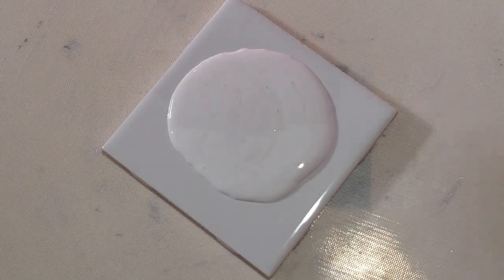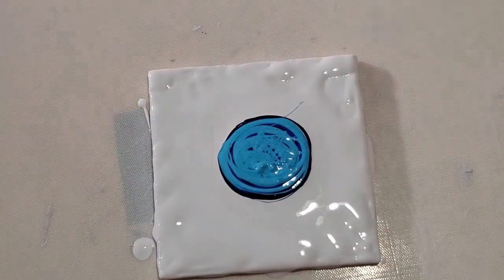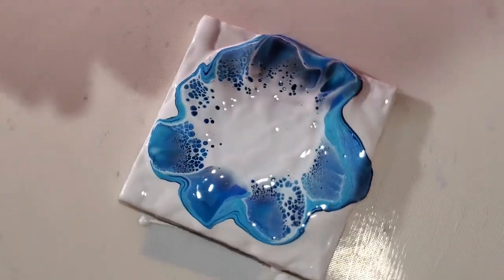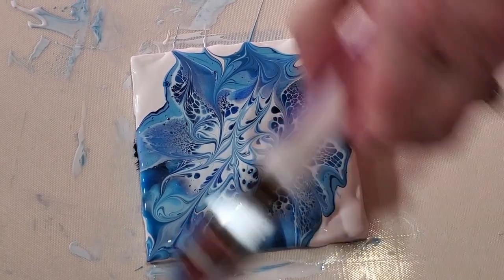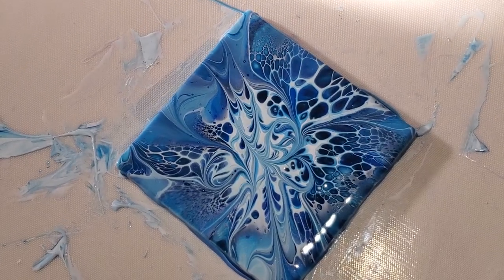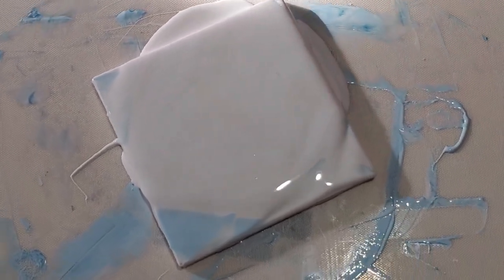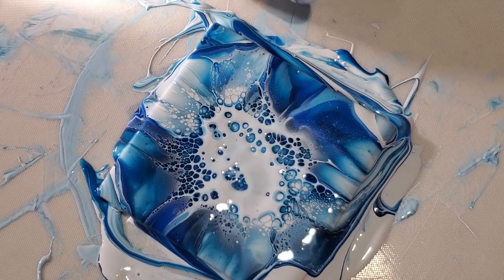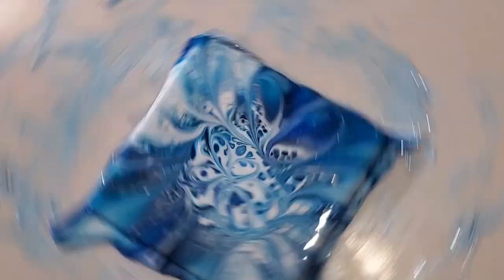196 - Spun Out Pillow Experiment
I hope that each video is helpful in some way.

RECIPE AND COLORS USED:
PILLOW:   PPG Multi-Pro White & Pastel Base in Eggshell.
I’ve also used:
Walmart Color Place Antique White or Onyx Black Semi-Gloss paint as is.
Glidden Essentials GLE 3000 paint as is.
The pillow should be your thickest paint (the thicker the better), then your colors are thinner, and the cell activator the thinnest.  DO NOT BE STINGY with the pillow so that it will spin and stretch your cells over the entire object you are painting on.

COLORS RECIPE:
Mix 2 pea-sized dollops of paint (or ½ tsp. pigment) with 1 ¼ T Varathane Triple Thick Polyurethane or Minwax Polycrylic + 1T Glidden GLN6413N Base 3.  (You can use any Base 3, Base C, or Deep Base untinted).

COLORS USED:
Prussian Blue paint by Amsterdam
Phthalo Blue paint by Liquitex
Blue Eyes pigment by This Little Piggy

Notice my first color down is a paint and not a pigment.  This is necessary so it doesn’t sink into the pillow and holds up your other colors.  Make your last color down a paint so that your cell activator doesn’t immediately sink into your colors until you’re ready to blow.  If you have multiple paints and pigments, try to alternate them.  Be sure to use enough cell activator!

CELL ACTIVATOR:
1 T. Australian Floetrol +  1 tsp. Amsterdam Oxide Black paint.
(If you don’t have Australian Floetrol, use the following:  2T U.S. Floetrol + 1 tsp. Amsterdam Titanium White or Oxide Black Paint + 10 drops Minwax Pre-Stain Conditioner.)
(Another recipe:  2 parts U.S. Floetrol, 1 part water, 1 part Amsterdam Oxide Black or Tit. White paint.)
I highly recommend the Australian Floetrol, super easy!!  $32.30 for 500 ml, but you only use 1 T. per batch & can do 5-7 paintings with that.  That bottle will last a long time!

COLOR PAINTS THAT WORK AS CELL ACTIVATORS:
ATELIER INTERACTIVE:  Phthalo Turquoise, Copper, Blue/Black, Diox Purple, Silver, Brown/Black, Green/Black, Cobalt Turquoise Light, Payne’s Grey, Mars Black.
AMSTERDAM:  Lamp Black, Oxide Black, Titanium White, Permanent Blue Violet, Prussian Blue, Payne’s Grey, Green/Blue, Gold, Copper, Bronze, Light Teal, Turquoise Green & all Amsterdams that are opaque. Add a dab of Titanium white to any of these if you wish.  Add This Little Piggy interference colors to Aussie Floetrol, then add Amsterdam Black to give a beautiful look.
LIQUITEX:  Diox Purple, Bronze, Turquoise Green, Turquoise Blue.
LIQUITEX GOUACHE:  Flourescent Opera Pink, Gold, Turquoise, Purple, Light Blue.  (Mix 1:1)

TIPS FOR BLOWING OUT FOR BLOOMS:  Whether you’re using your lungs or the mini leaf blower, blow down in the center of the cell activator first to disperse it a little bit.  Don’t blow so much that your pillow starts to show.  Blow from about 6” up with the leaf blower and 15” up with your lungs for the first center blow.  Then blow diagonally across the cell activator closest to you so that you are blowing cell activator over cell activator and then over the colors.  Only blow out to the edge of your pillow.  Go back to your center with a turkey baster 1” away and blow gently to get more cells in the center.  Stop blowing sooner rather than later and then spin to stretch the colors over the canvas.

TOP FOUR BLOOM TIPS TO GET YOUR CELLS OUT TO THE EDGE:
*** Pillow needs to be the thickest and don’t be stingy with it so it can stretch and spin to the edges.
*** Build a mountain of colors to prevent blowing through to the pillow.
*** Blow only to the edges of the pillow – you’ll spin the cells the rest of the way.
*** Spin a lot to get the cells to the edges and to avoid cracking.

MY SPINNER:

HAIR DRYER:

Jerrysartarama.com
Colourarte.com